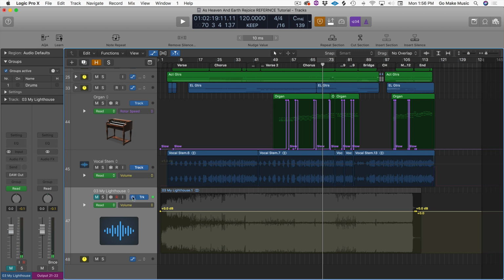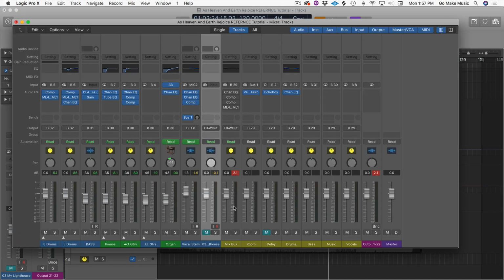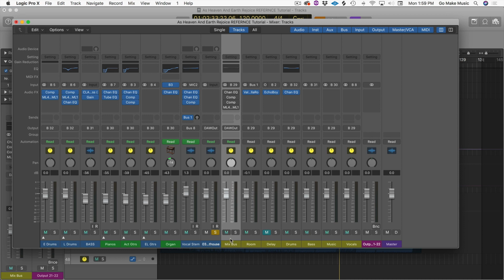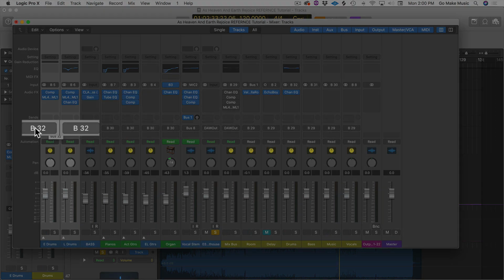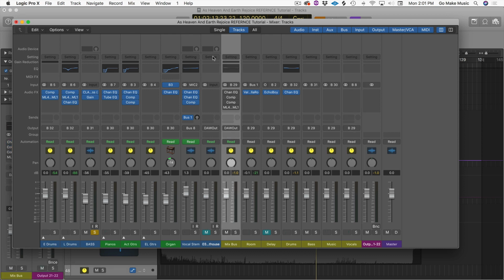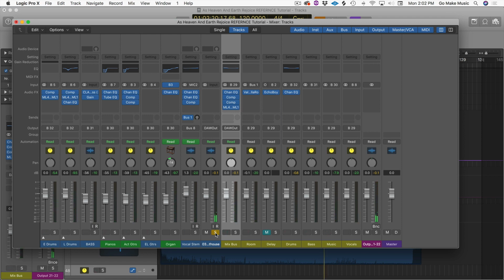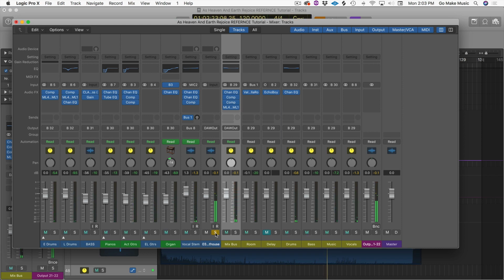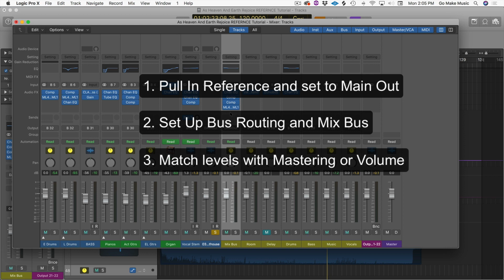Mixing with a Reference Track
WARNING: THESE MIXES ARE LOUD… don’t have your speakers/headphone too loud.

Today I want to tell you about something that could revolutionize your mixing, develop your ears and teach you more about about music making than anything else……

Using reference music IN your mix session!

This one activity can be the difference between a good mix and a great mix.

Its pretty simple, and after you set it up one time you’ll see why it can be so helpful.

Ill show you:

How to set up your sub mixes (AKA buses) and mix bus when using a reference.
How to match levels between your mix and your reference.
How to quickly toggle between mix and reference to make critiques quickly.
Why having some kind of mastering chain on your mix will help you make good mix decisions

This is not about copying, its about having a stable point of “reference” that you can make your decisions with. Countless professional mixing engineers use references as a part of their process. The key is to find music that you love or music that fits the vision you are working towards. The more you listen the more you learn!!